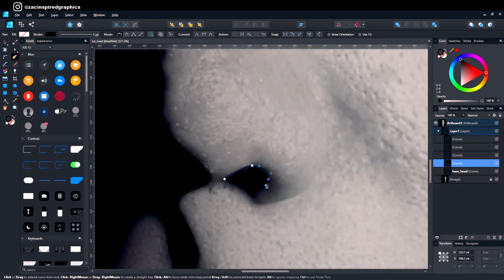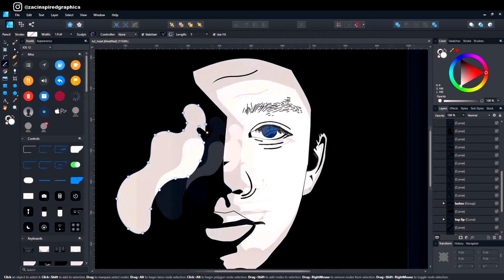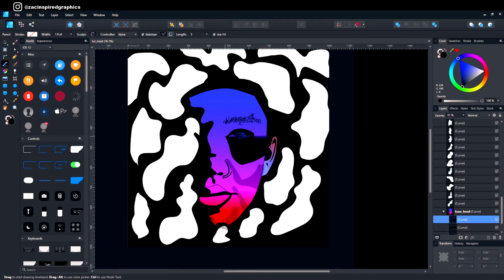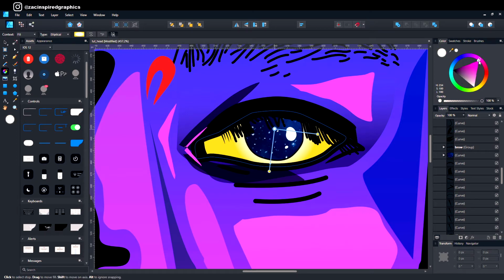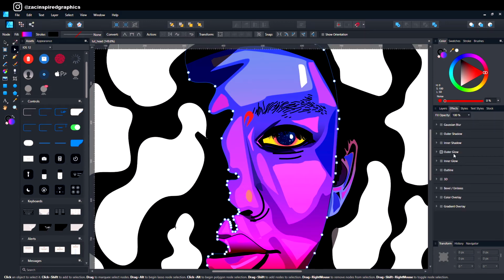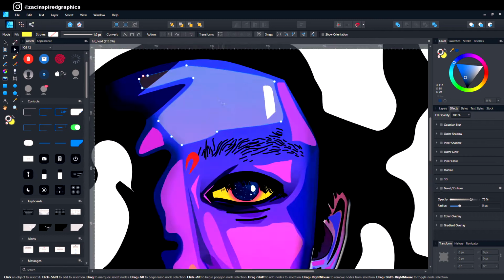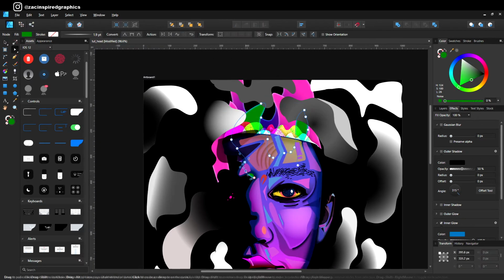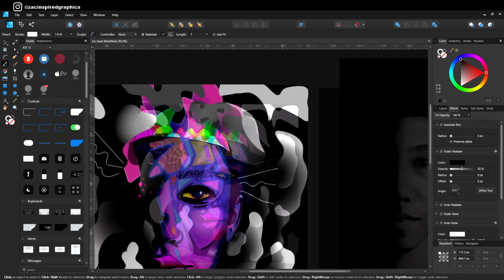Retro Style Vector Speed Art Tutorial (affinity)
In this speedy tutorial I am going to go over how I quickly make an abstract vector portraits from just stock photos. Using affinity designer, we will learn some fast ways to get a quick and retro styled portrait made.

Skillshare class for this video!

My Gear
My Drawing Tablet: